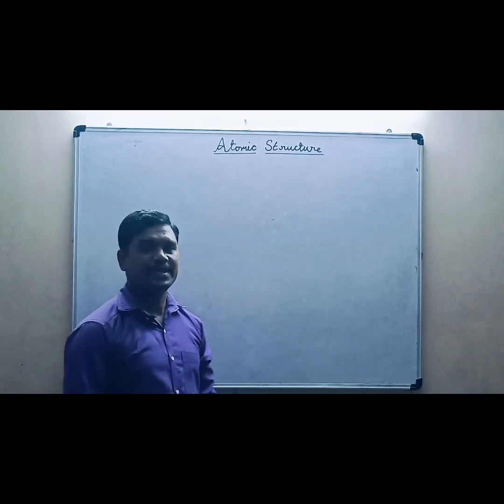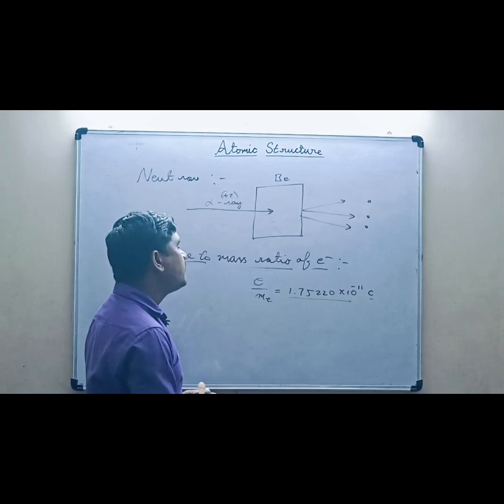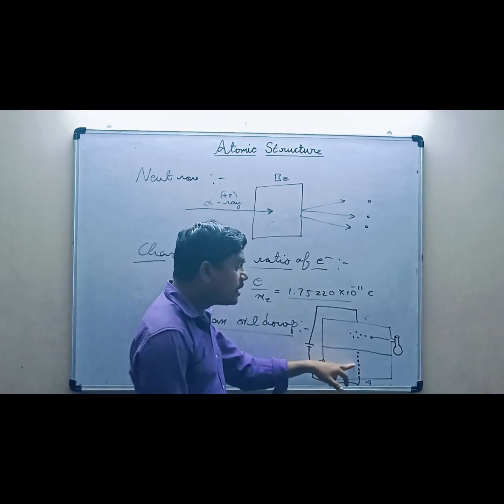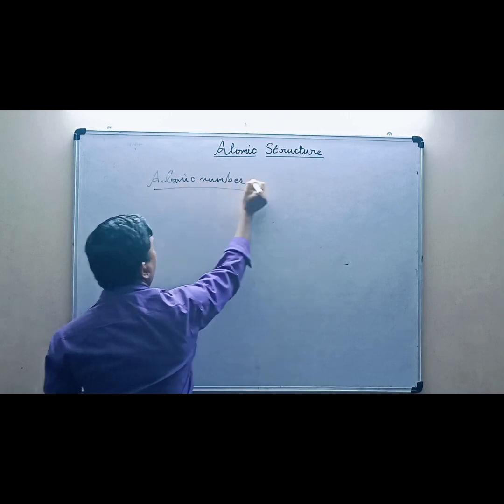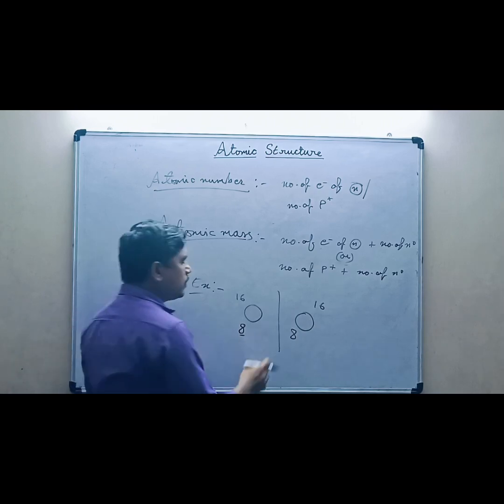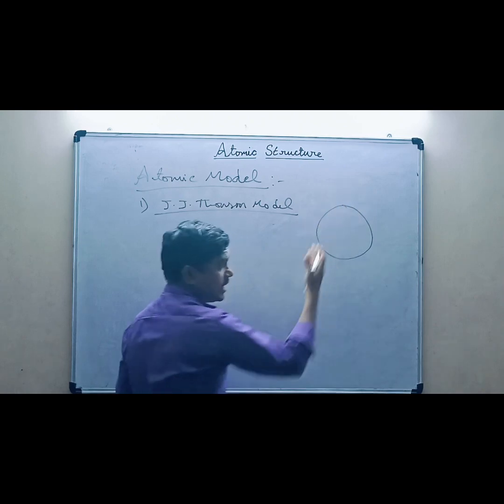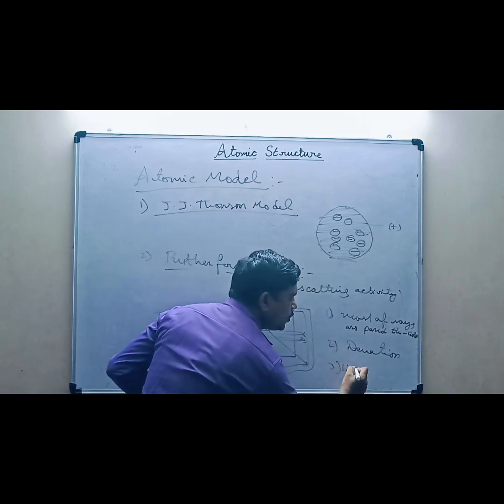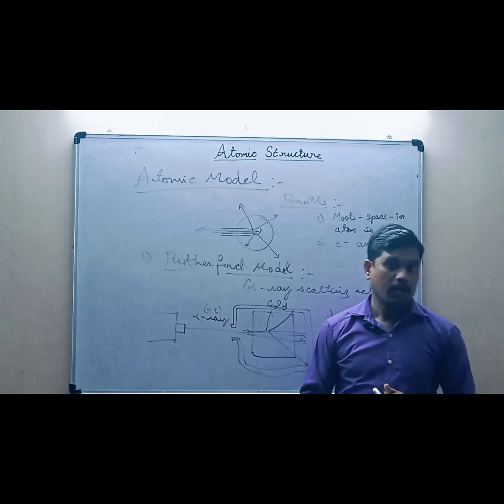Atomic structure part 2